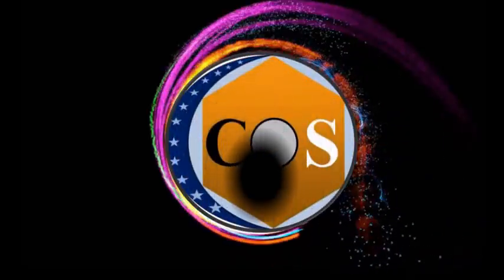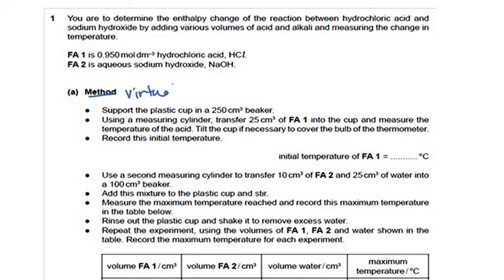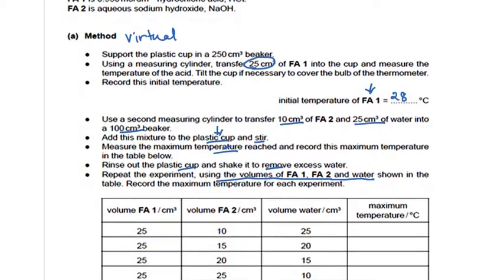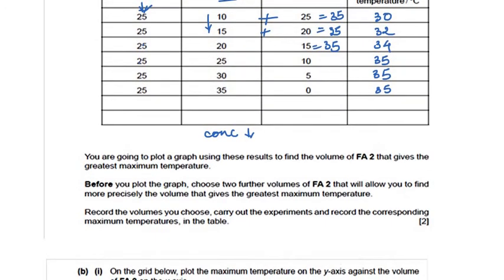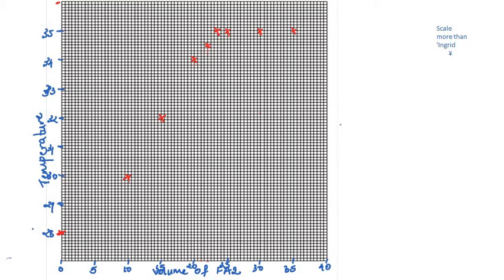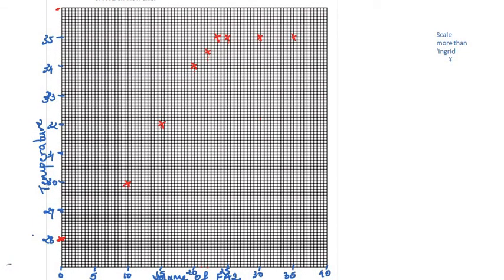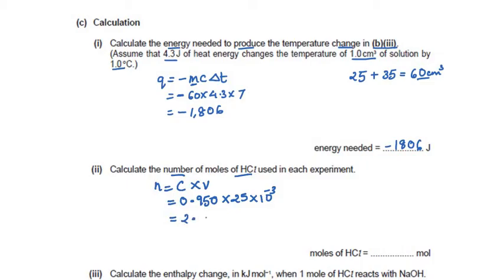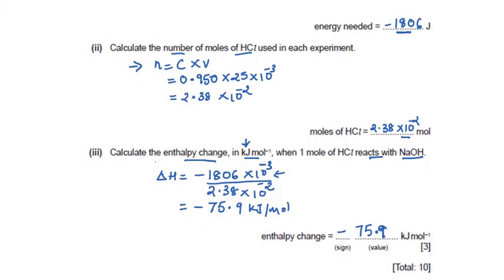Exam tips to As level practical03: Enthalpy chemistry worksheet: how to draw graph/calculations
This video describes in detail, after performing enthalpy practical, how to select readings, plot graph, select best fit line, and enthalpy calculations.